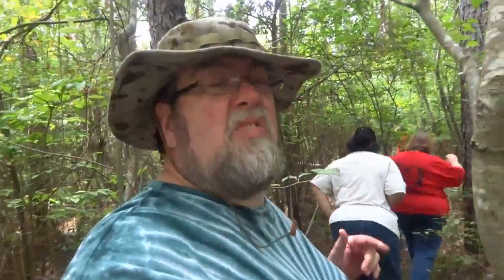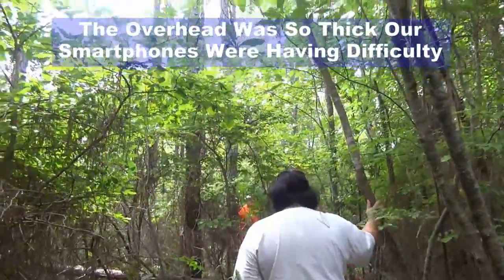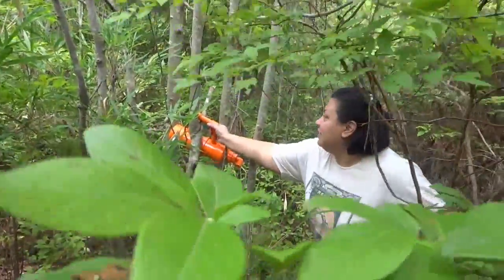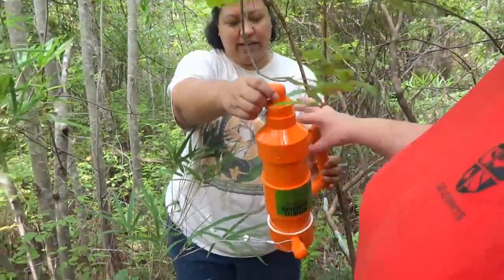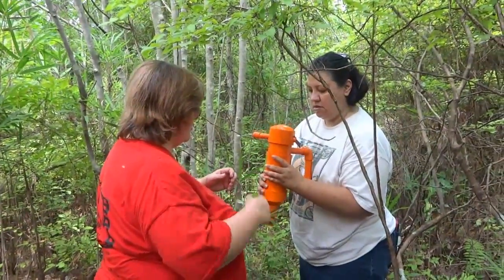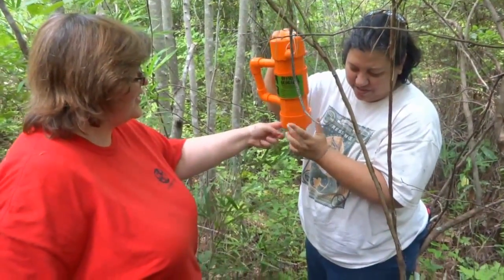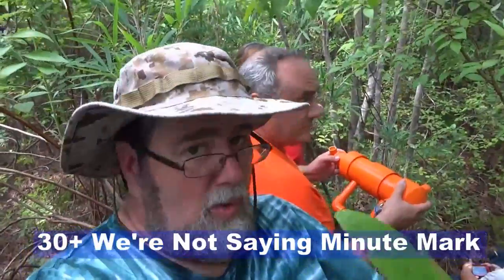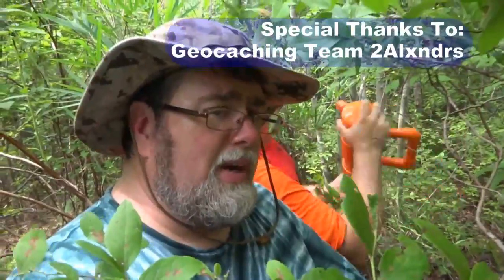HeadHardHat's Geocaching vLog - Monkey Puzzle Geocache Fail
Andy HeadHardHat, Wife Amy and the geocaching team the 2Alxndrs travel through the deep wilderness of North Carolina to attempt a Monkey Puzzle Geocache. It is a First To Find and also the first time seeing a monkey cache for HHH and wife Amy. Do they achieve success or do they end up looking more like monkees overall? Find out here...